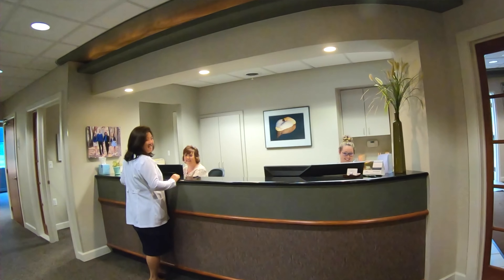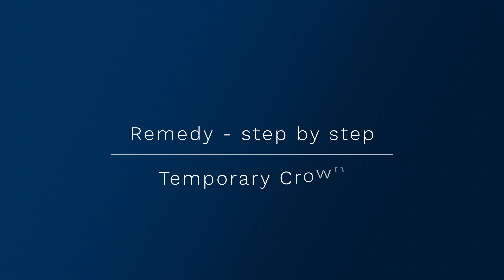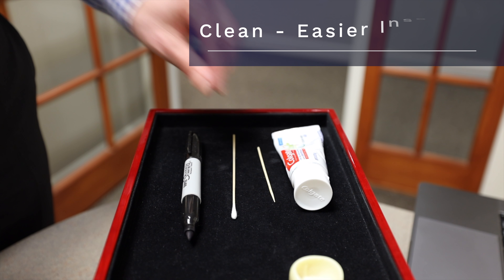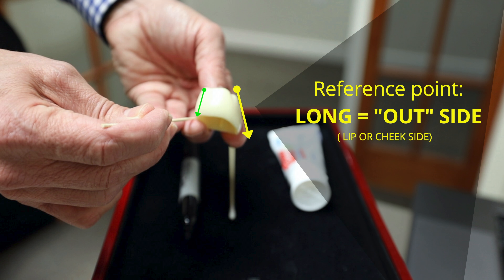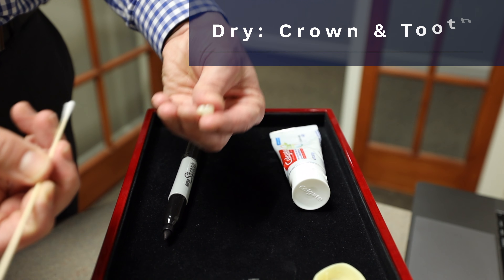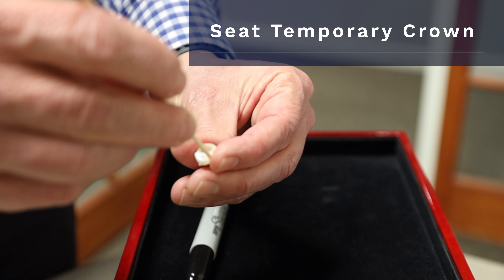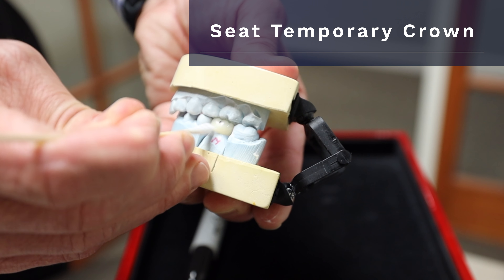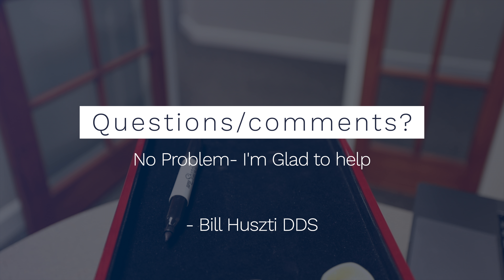Temporary Crown Fell Off? Quick DIY Fix with Dr. Huszti! 👑✅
Dental emergency solved from home - What to do if a temporary crown (cap) comes off? Chapters:
00:00  Introduction:
00:57 ★ Skip Intro – Instructions begin
03:32  Conclusion – “Cheat Sheet” guide

Cement your loose temporary crown quickly and easily with Dentist, Dr. Bill Huszti. ★ “Cheat Sheet” guide (.PDF) Temporary crown fell out? What do you do if your temporary crown comes off while on vacation? Loose Cap Repair- Easy tips & tricks for this common dental emergency. Step by step demonstration- Huszti Dental Care, dentists and specialists in Milford, Michigan. Celebrating over 30 years in the communities of Milford, Highland, Commerce and White Lake.